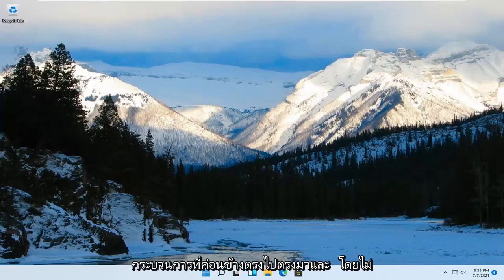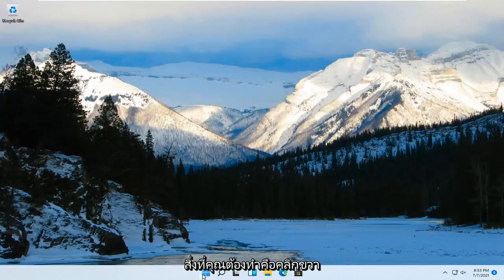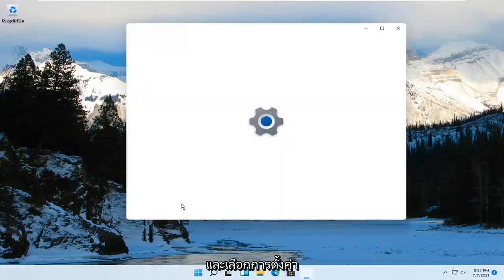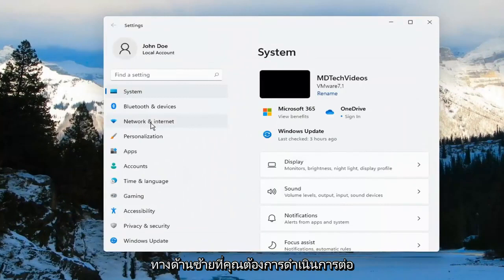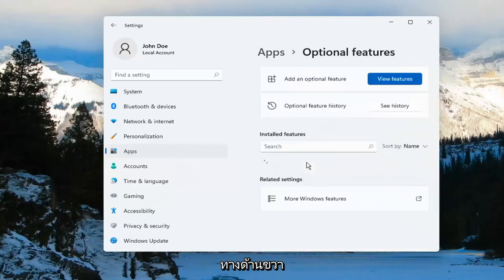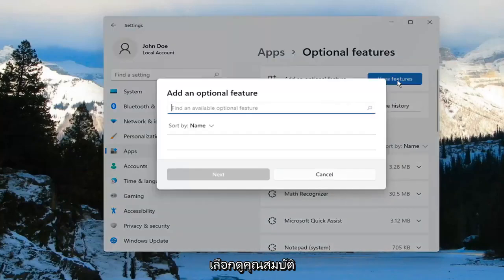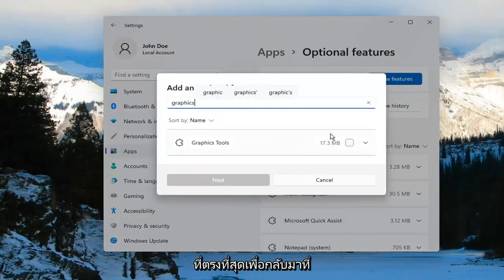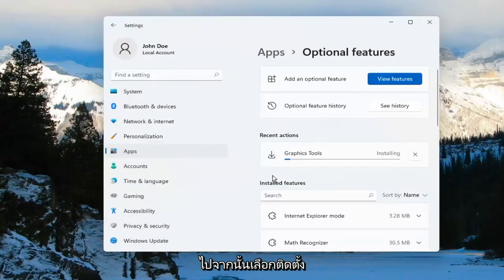วิธีการติดตั้งเครื่องมือกราฟิก DirectX ใน Windows 11 - ตรวจสอบ DirectX ของ Windows ว่าเวอร์ชั่นไร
Windows 11 ได้เพิ่มฟังก์ชันการทำงานหลายอย่างให้กับกองคุณลักษณะที่มีอยู่ใน Windows เวอร์ชันก่อนหน้า หนึ่งฟังก์ชันดังกล่าวคือความสามารถในการติดตั้ง Graphic Tools เป็นคุณลักษณะเพิ่มเติมสำหรับระบบปฏิบัติการ คุณลักษณะดังกล่าวไม่รวมอยู่ในผลิตภัณฑ์ที่จัดส่ง แต่คุณสามารถติดตั้งได้อย่างง่ายดายตามความต้องการของคุณ สิ่งสำคัญคือต้องทราบว่าคุณลักษณะเหล่านี้ไม่จำเป็น และการไม่มีคุณลักษณะเหล่านี้จะไม่ส่งผลต่อระบบของคุณในทางใดทางหนึ่ง

เครื่องมือกราฟิก DirectX
การแก้ไขเวลาแฝงของเคอร์เนลกราฟิก DirectX
เครื่องมือกราฟิก DirectX windows 11
เคอร์เนลกราฟิก DirectX
เวลาแฝงเคอร์เนลกราฟิก DirectX
หน้าจอสีน้ำเงินเคอร์เนลกราฟิก DirectX
DirectX 12 รองรับการ์ดกราฟิก Nvidia
กราฟิกที่รองรับ DirectX 12
การ์ดกราฟิก DirectX 12
การ์ดแสดงผลที่รองรับ DirectX 12
ไดรเวอร์กราฟิก DirectX
อัพเดตเคอร์เนลกราฟิก DirectX
รองรับเครื่องมือกราฟิก DirectX
ดาวน์โหลดเครื่องมือกราฟิก DirectX windows 11

ด้วย Windows 11 เครื่องมือวินิจฉัยกราฟิกพร้อมใช้งานจากภายใน Windows เป็นคุณสมบัติเสริม ในการใช้คุณสมบัติการวินิจฉัยกราฟิกที่มีให้ในรันไทม์และ Visual Studio เพื่อพัฒนาแอพหรือเกม DirectX ให้ติดตั้งคุณสมบัติเครื่องมือกราฟิกเสริม